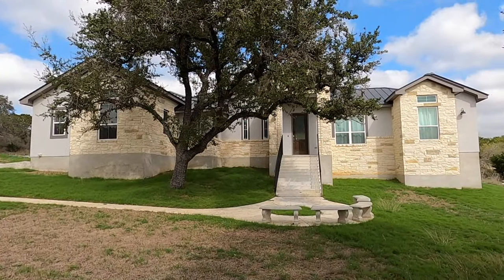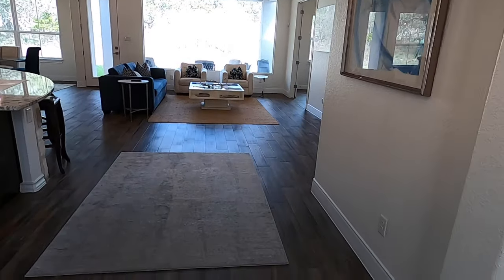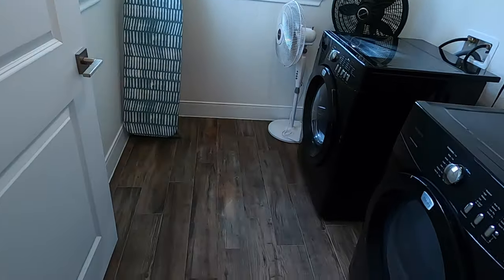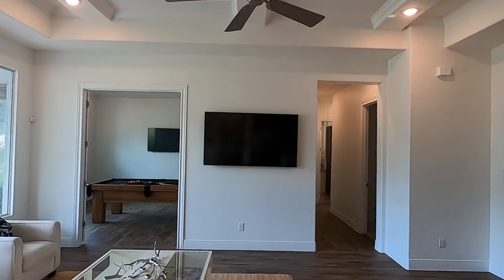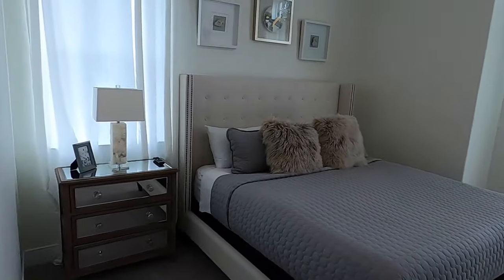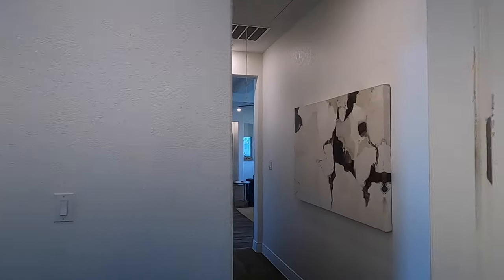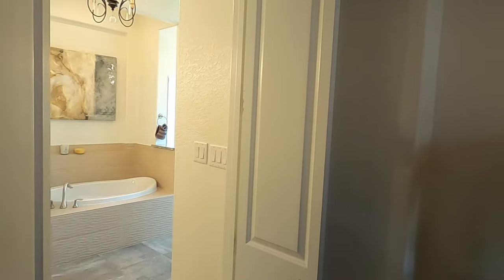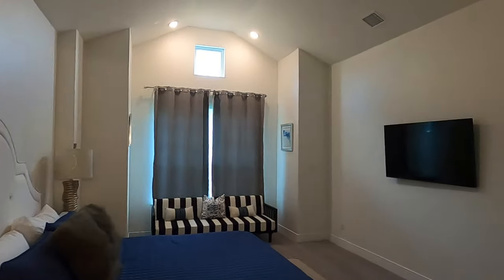Everview Custom Homes, Capmpestres Plan, Spring Branch Tx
The Campestres plan built by Everview Homes is a 2567 SF, 3 bed, 2 bath home. Everview Homes can build this plan on your lot in the greater San Antonio area to include the Texas Hill Country. The price I mention in the video does not included the medal room or propane tank if needed. I am a local Realtor that specializes in the area.